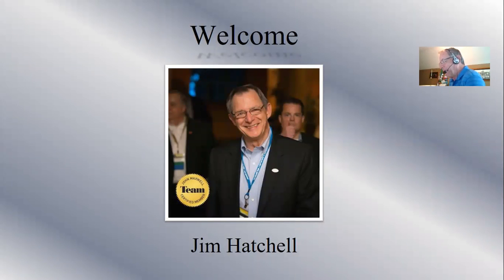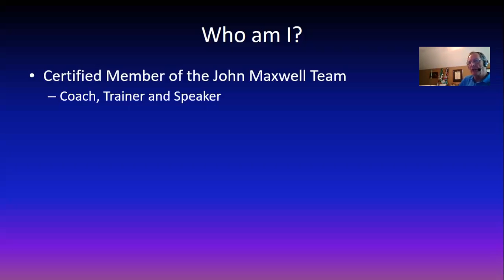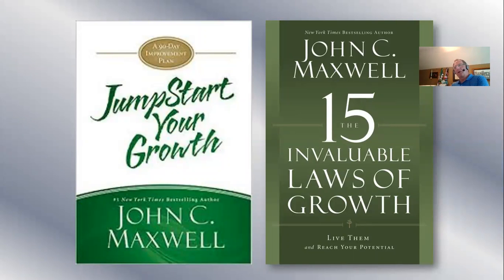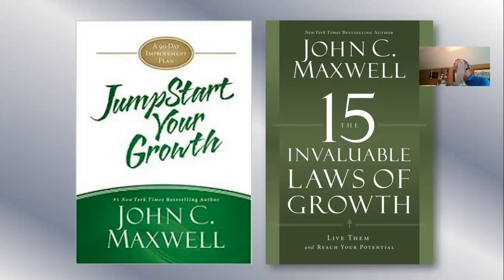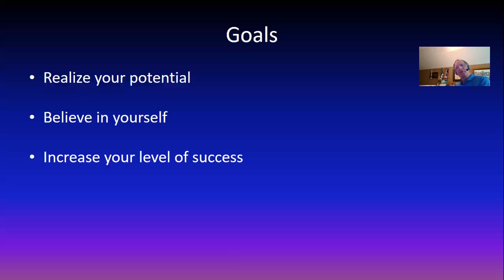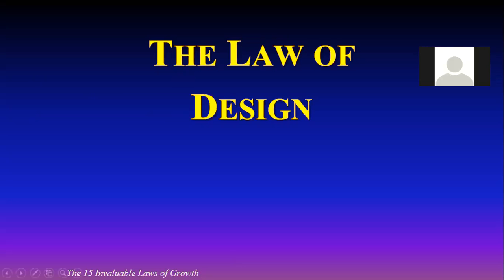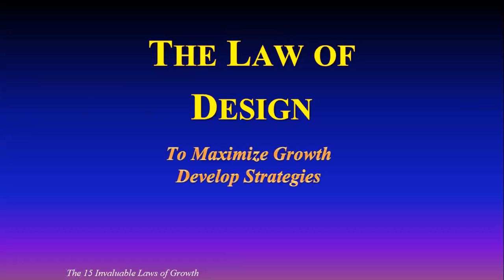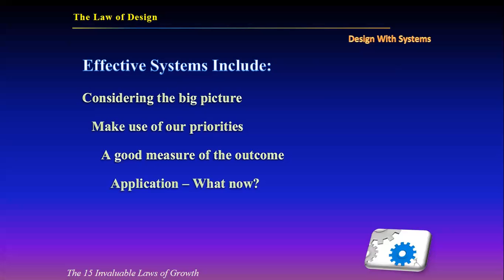Law of Design and Law of Pain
Jim Hatchell teaches the Law of Design and the Law of Pain from The 15 Invaluable Laws of Growth (John Maxwell)